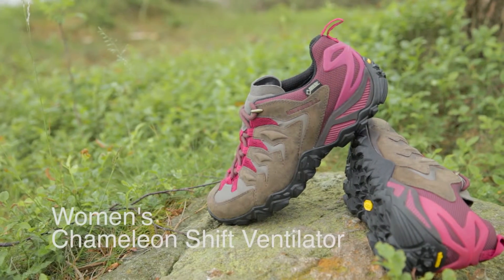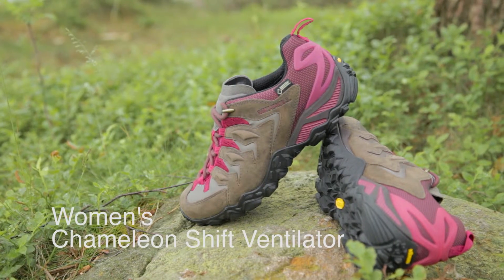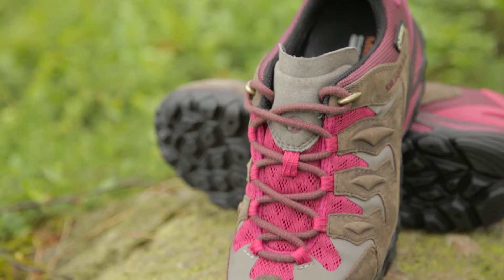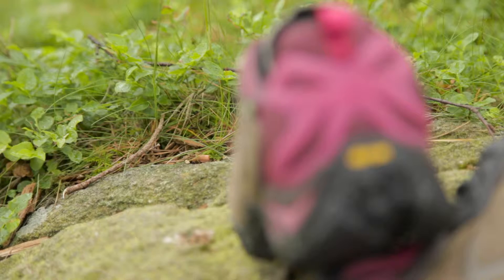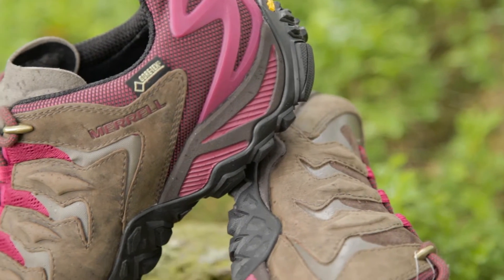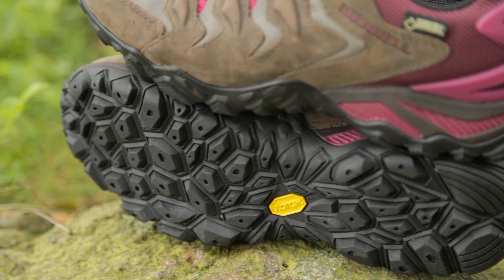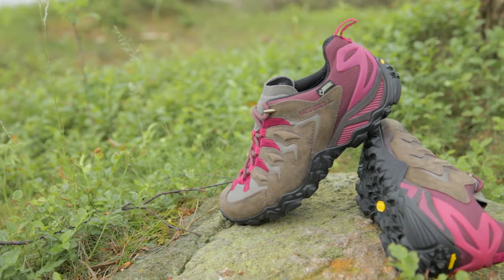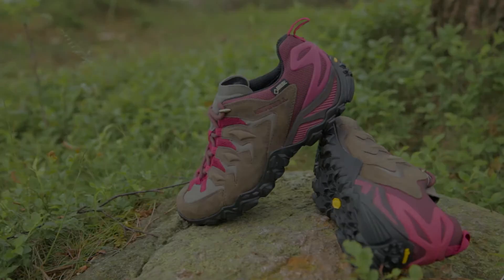Women's Merrell Chameleon Shift Ventilator GTX Walking Shoes.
The Chameleon Shift Ventilator GORE-TEX is the ideal footwear for long hikes on the trail, offering waterproof comfort and foot cradling support, whilst packing in plenty of style, too.